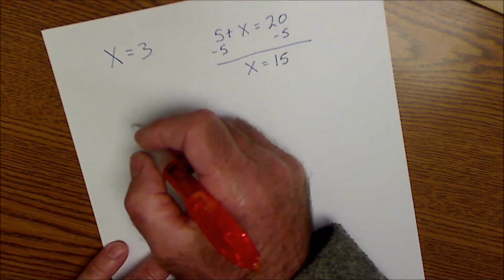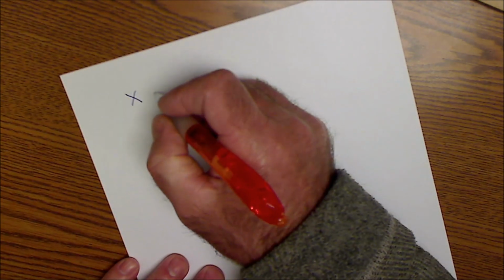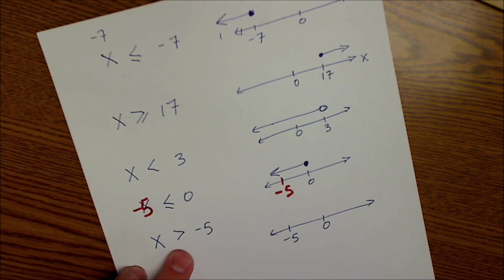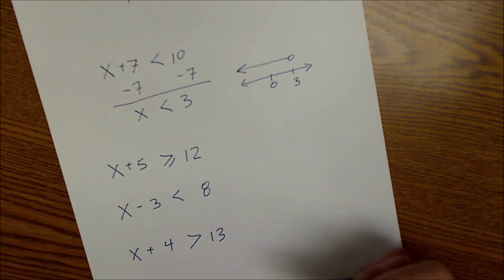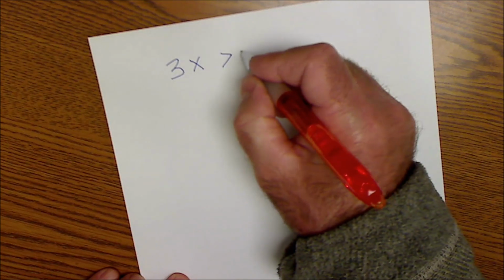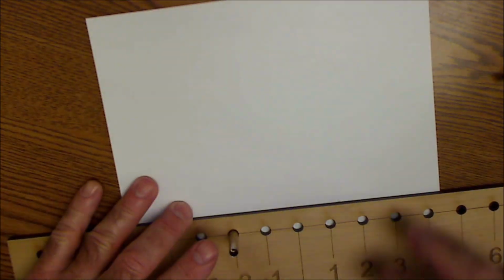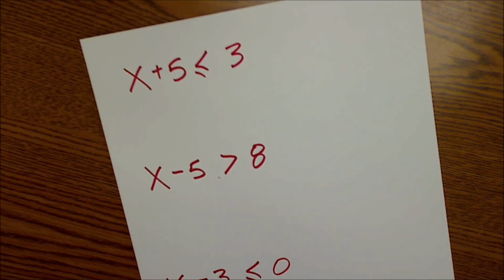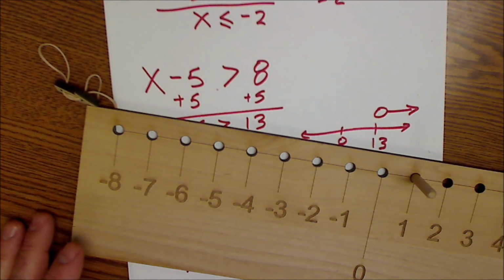Solving Inequalities with a Great Hands On Project Hand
How to solve Inequalities with paper and also with fun hands-on wood project.

00:00 Introduction, see how it works
00:27 Math lesson on inequalities
03:25 Seeing how the wood project and the math go together